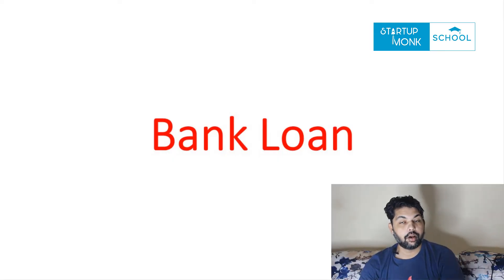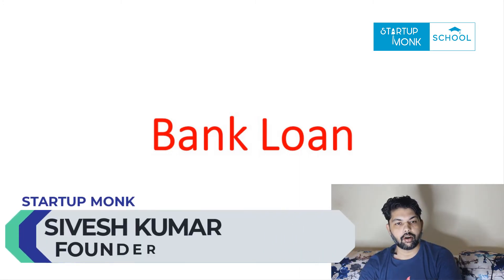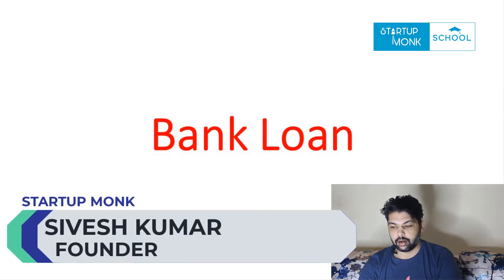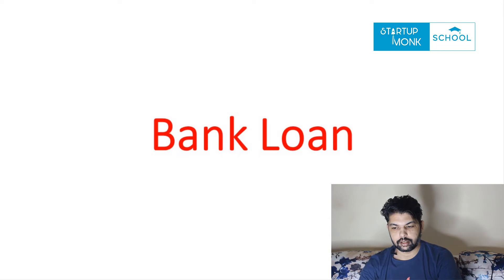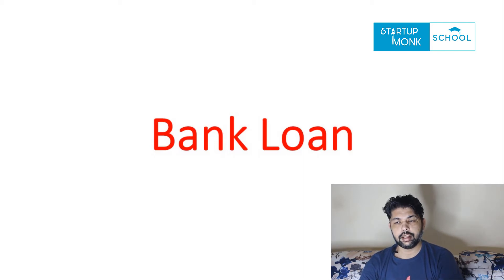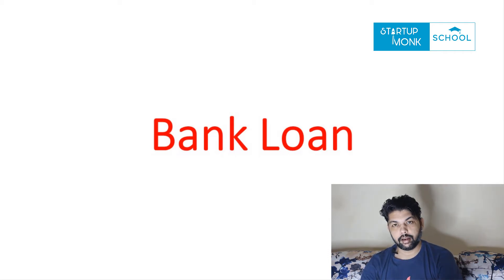Bank Loans | Basics of Fundraising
What type of Bank Loans are available for Startups?

What is Term Loan?

What is Working Capital Loan?

Know more about Bank Loans with Startup School.

Don't forget to hit Like Button

About Startup Monk:

Startup Monk is a community platform bringing the stakeholders of the Indian Startup Ecosystem together. We envision to forge a more comprehensible, easily penetrable, and additionally, an embracing entrepreneurial ecosystem.

We focus on four main pillars of the Startup Ecosystem: Ideas, Innovation, Incubation, and Investments.

Course Mentor:

Sivesh Kumar